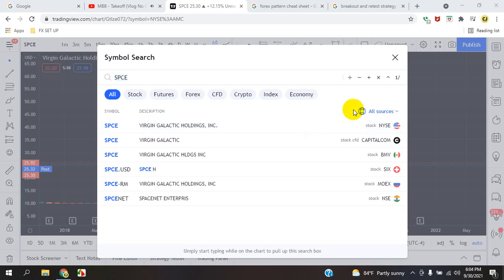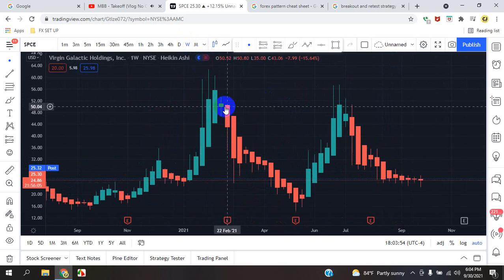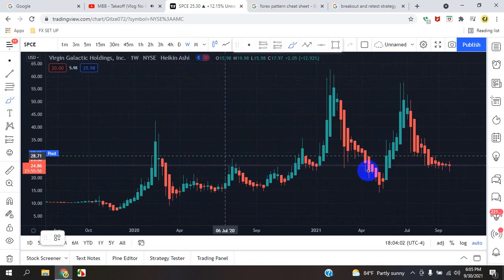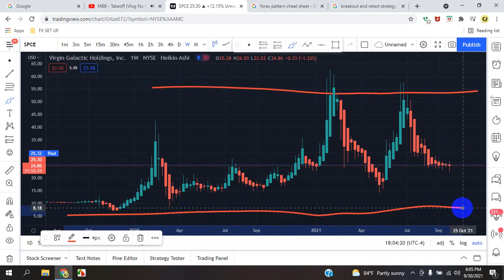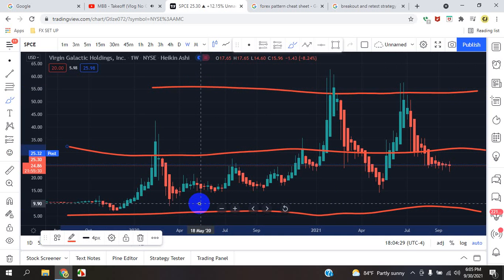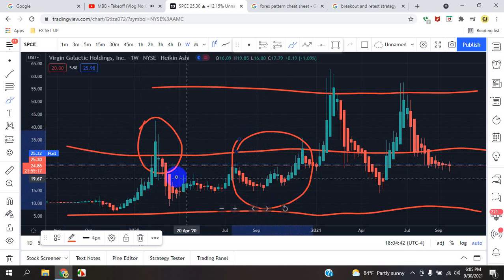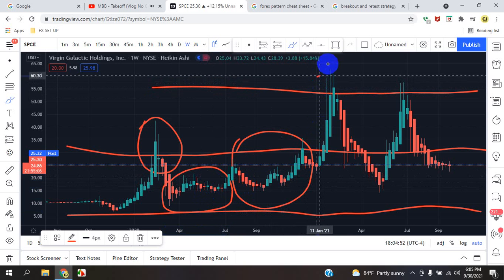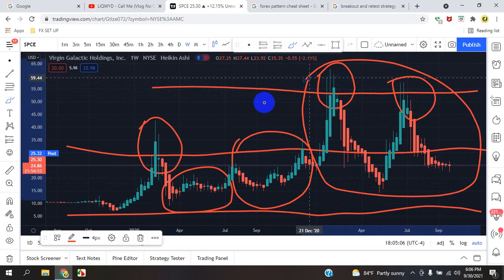Cam Jones FX RUNNING THE LEVELS 23 (SPCE)(STOCK)